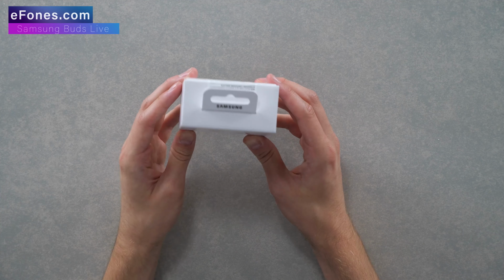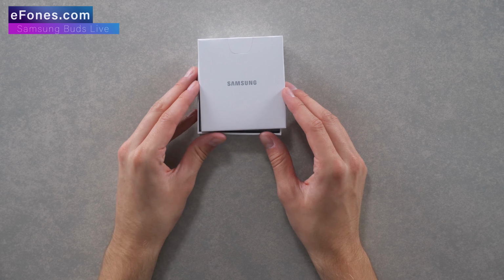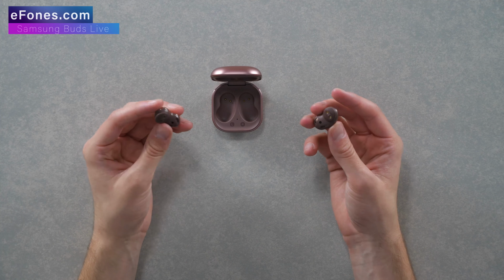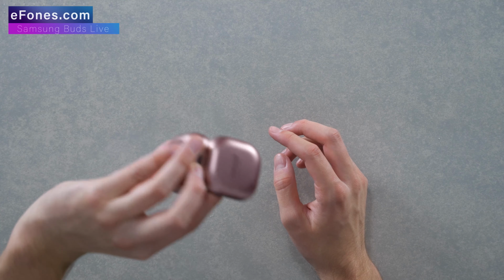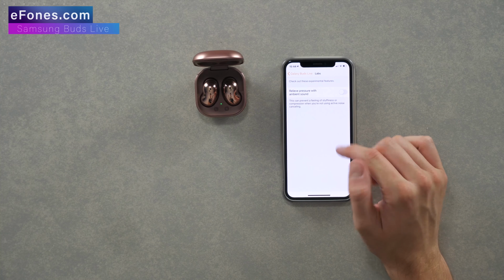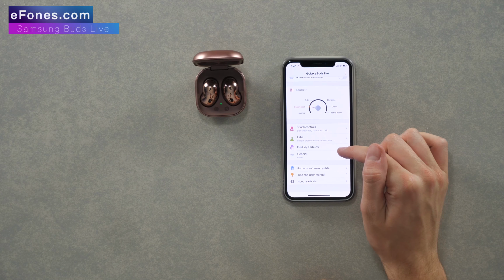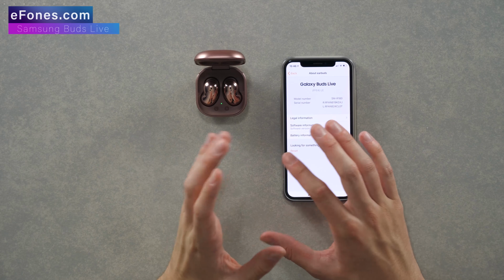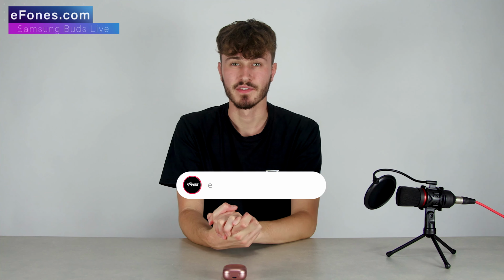Samsung Galaxy Buds Live Unboxing & First Impressions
Today we took a look at our very first Samsung product, the Samsung Galaxy Buds Live.

A great bit of tech and very different to what's currently available in the earbuds market, we think more companies should switch it up too.

Watch out for our "One Week Later" video coming next week on what we think of the device, pros & cons and a more indepth breakdown on our second channel eFonesTV.

Find all our products at eFones.com

COPYRIGHT:

If you believe this video breaches your copyright,